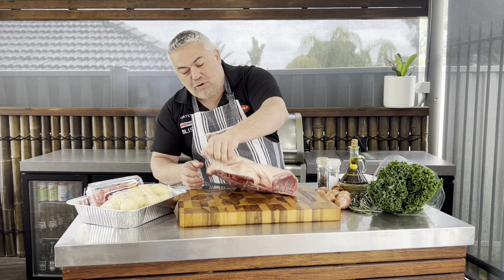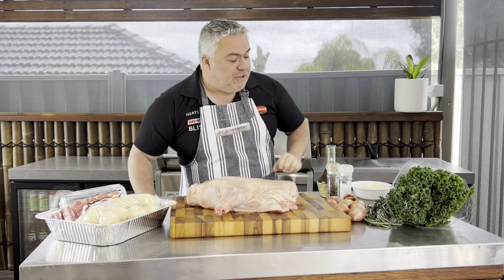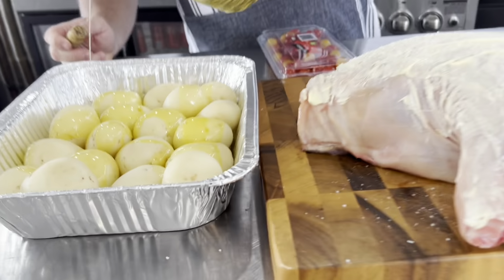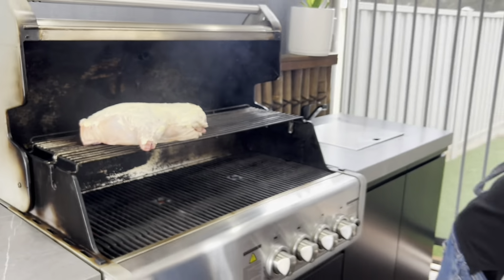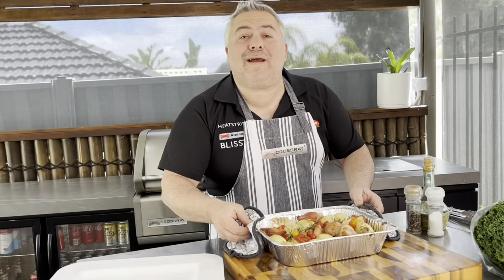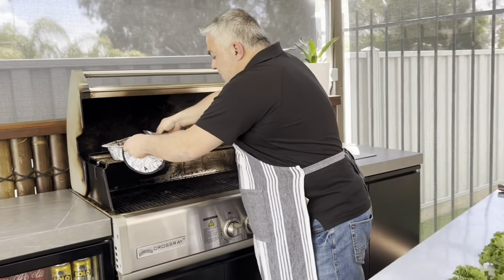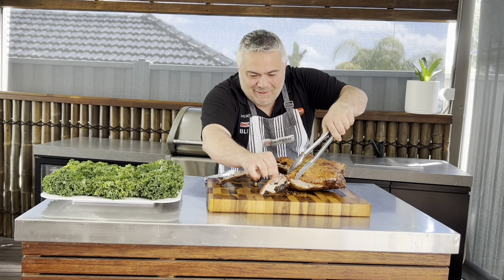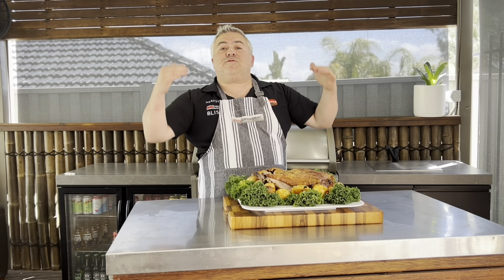Greek Style Succulent Free Range Pork Shoulder with potatoes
Succulent Free Range Pork Shoulder

Beautiful succulent free range pork shoulder.  All done, cooked in two hours on the CrossRay BBQ.

Thank you to Betty from @realprestonfreerange @prestonfreerange for the beautiful meat.